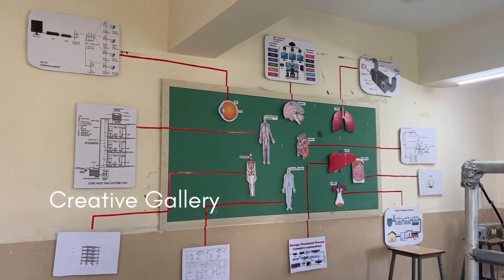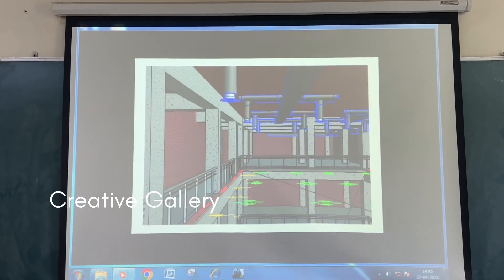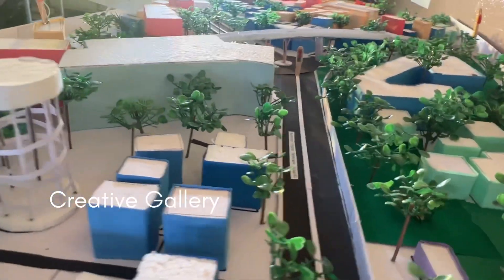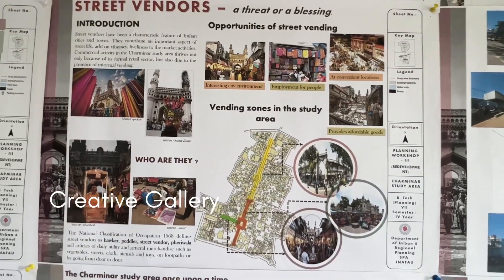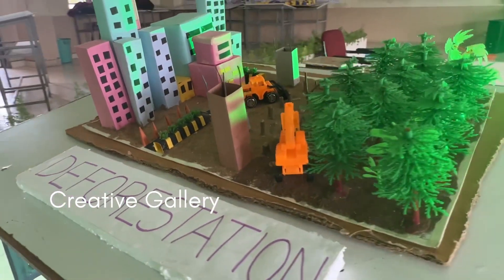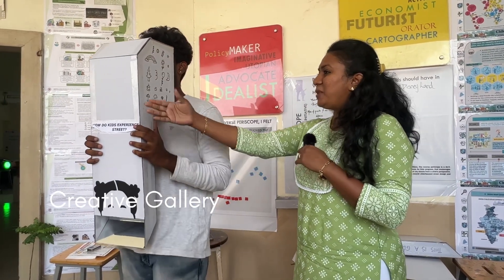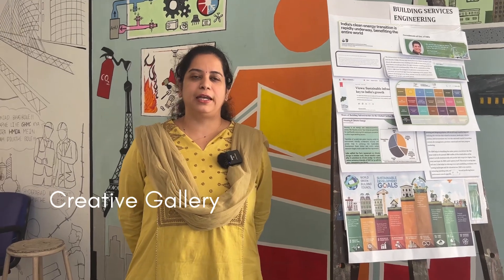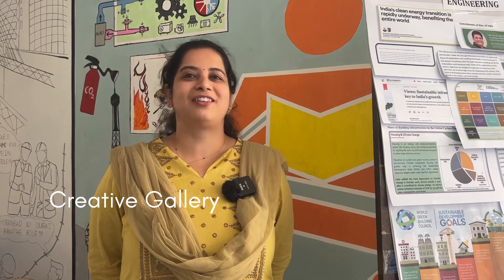Designing Sustainable and Livable Communities: An Open-Day Exhibition at JNAFAU | Creative Gallery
The Open-Day Exhibition at JNAFAU, Masab Tank will showcase the work of two departments: the Department of Facilities & Services Planning (Building Services Engineering) and the Department of Urban & Regional Planning.

The Department of Facilities & Services Planning (Building Services Engineering) will showcase their expertise in designing and planning building services such as electrical, plumbing, HVAC (heating, ventilation, and air conditioning), and fire protection systems. They will display their latest projects and technologies, and explain how they contribute to the efficient and sustainable functioning of buildings.

The Department of Urban & Regional Planning will showcase their work in designing and planning cities, towns, and regions. They will display their latest projects and research, and explain how they work to create livable, sustainable, and equitable communities. They will showcase how they use various planning tools and techniques to solve complex urban problems such as traffic congestion, housing affordability, and environmental degradation.

Visitors to the exhibition will have the opportunity to interact with experts from both departments and learn about their work through presentations, interactive displays, and guided tours. The exhibition is a great opportunity for students, professionals, and anyone interested in building services engineering and urban planning to learn about the latest trends and innovations in these fields